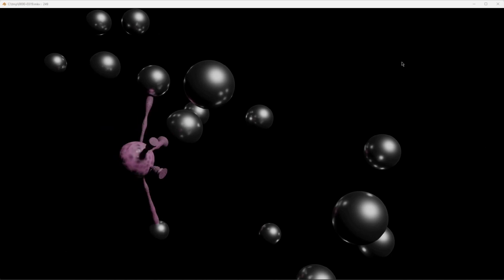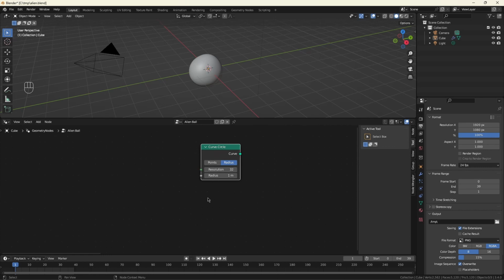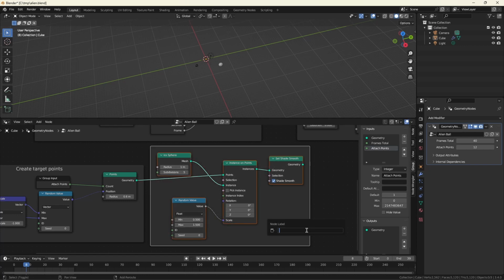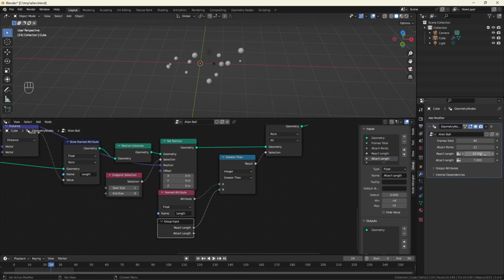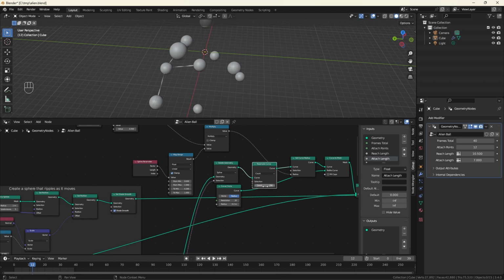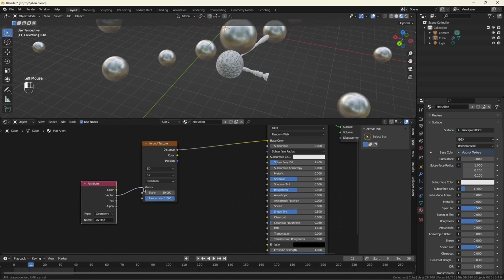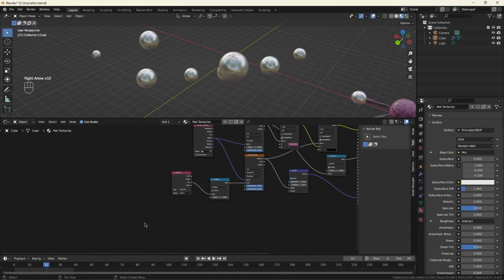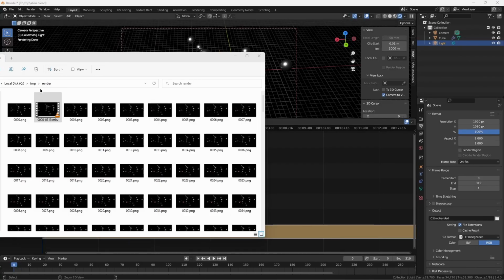Animated alien tentacle ball in Blender 3.4 using Geometry Nodes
This Blender 3.4 tutorial shows how Geometry Nodes, animation, and textures can all work together to produce startling results from simple node groups. All the animation is done inside the Geometry Node groups from the frame number. No keyframing is done. The node groups I have created for other animation projects are not needed here either. Not only are Geometry Nodes ideal for animation project with lots of moving parts, but combining them with procedural textures opens up amazing visual effects.

00:00 Intro
01:57 Create alien ball
04:37 Animate ball along eliptical track
07:14 Create target balls
09:21 Create tentacles
13:56 Add shape to tentacles
18:00 Add procedural textures
24:04 Create animation